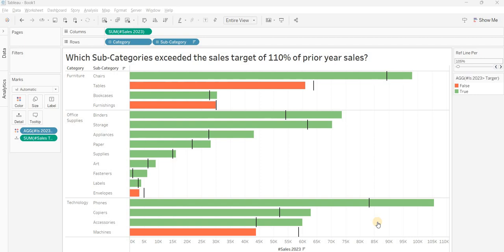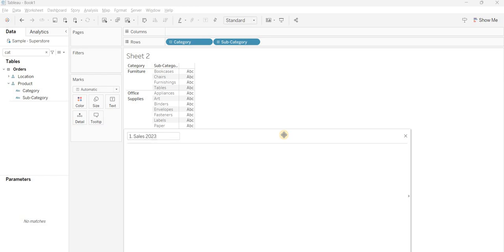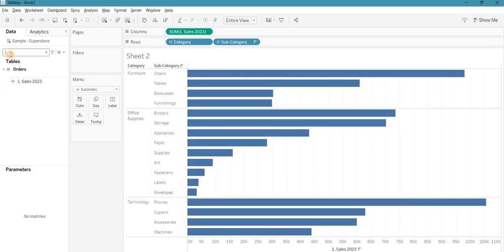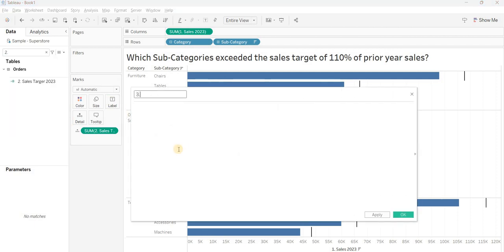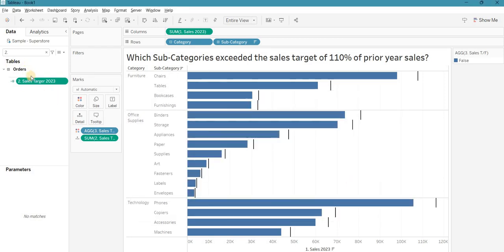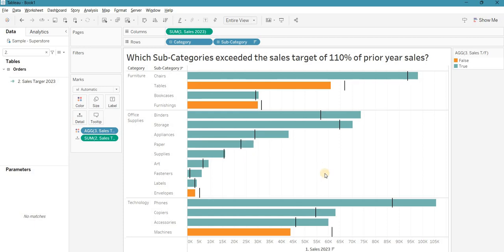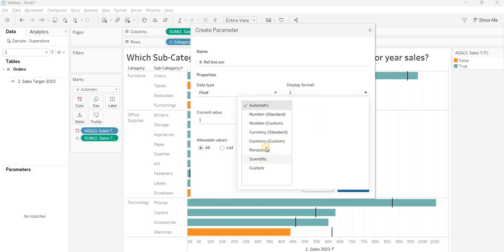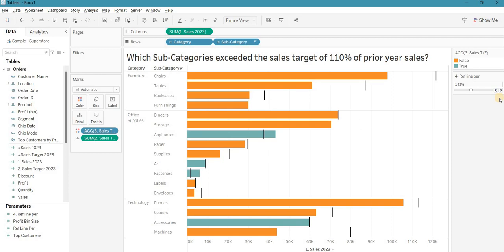Parameter-Driven Reference Lines in Tableau: Tips, Tricks, and Best Practices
In this comprehensive video, we'll dive deep into the world of parameter-driven reference lines, exploring how they can enhance your data visualization capabilities and make your Tableau dashboards more dynamic and insightful.

Here's what you can expect to learn in this tutorial:

Understanding Parameters: We'll start by explaining the concept of parameters in Tableau and why they are crucial for creating flexible reference lines.

Creating Parameter-Driven Reference Lines: You'll discover step-by-step instructions on how to set up and configure reference lines driven by parameters, allowing you to dynamically adjust them based on user inputs.

Advanced Techniques: We won't stop at the basics. We'll also explore advanced techniques, including custom calculations and creative ways to use parameter-driven reference lines for various scenarios.

Best Practices: To ensure your Tableau projects are efficient and visually appealing, we'll share some best practices and tips for using parameter-driven reference lines effectively.

Real-World Examples: Throughout the video, we'll showcase real-world examples and practical use cases, so you can see how these techniques apply in different data visualization scenarios.